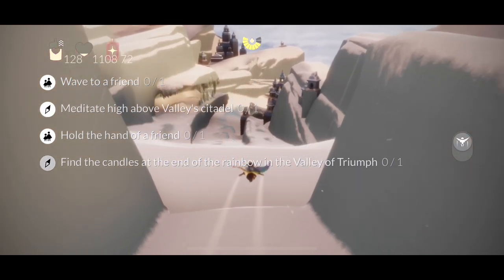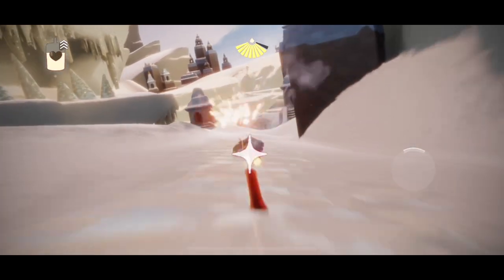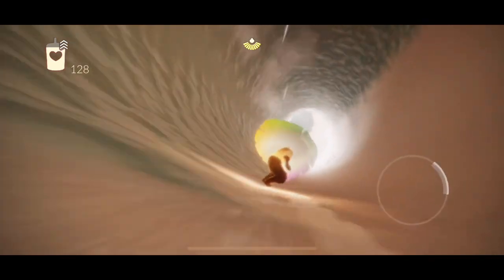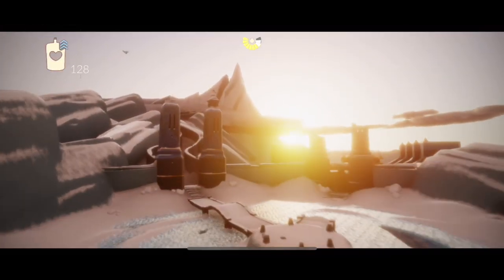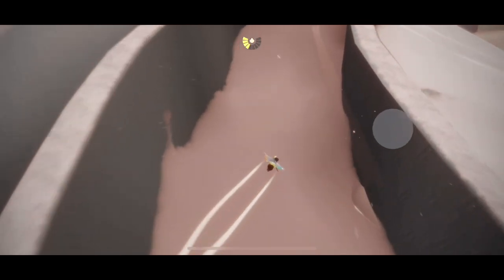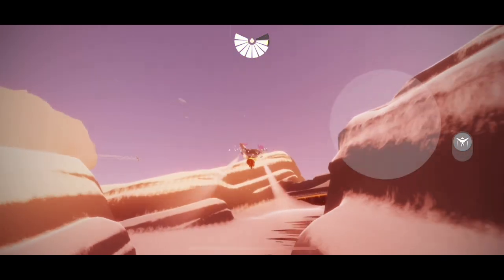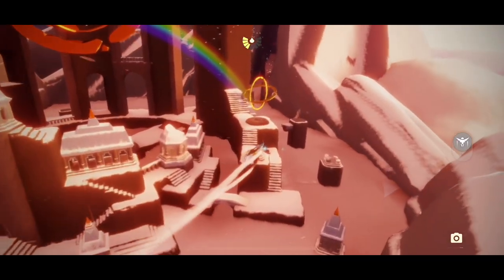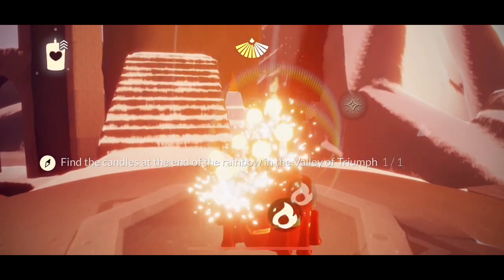🌈 Rainbow Location - Valley of Triumph | Sky: Children of the Light | nastymold